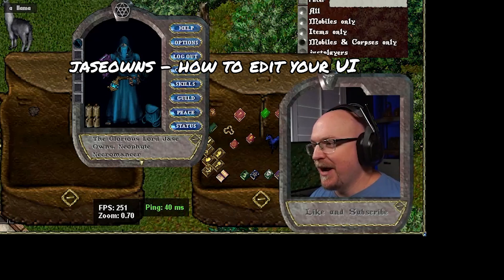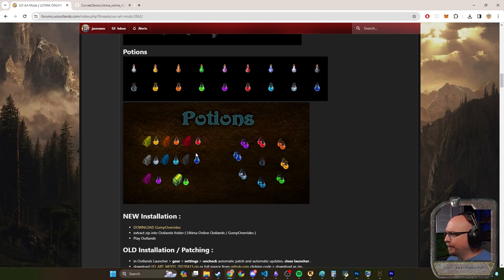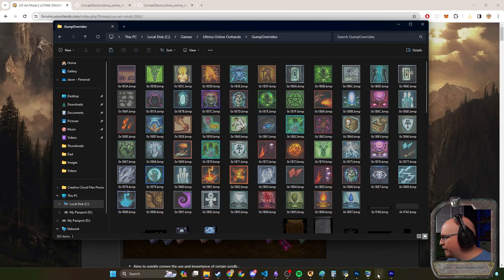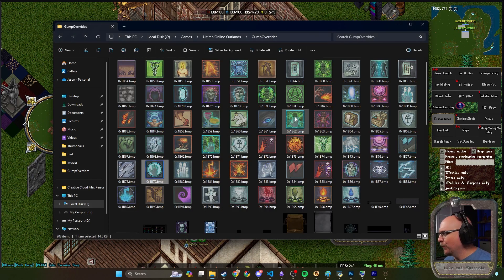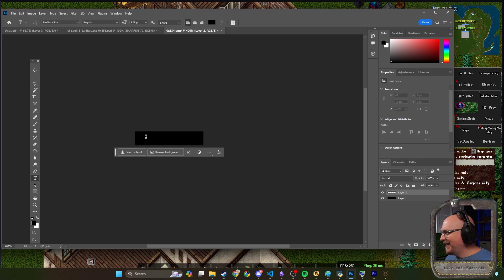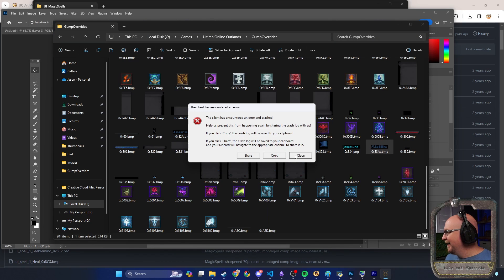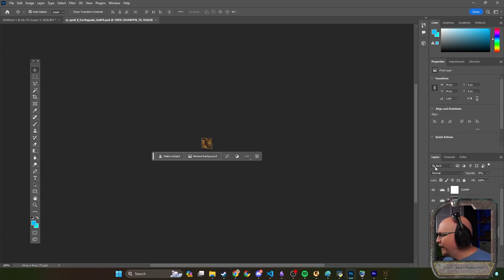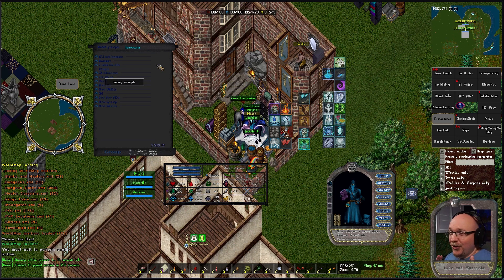Spell Icons UO Outlands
I've been asked how you can update the Ultima Online User Interface (UOUI) - we cover how to import gump overrides into your UO Outlands game folder.  This will update your UO spell icons and status bar gumps. These can also be used for other UO servers.

Monday, Wednesday, Friday - 7pm to 9pm Texas time (GMT-5)

*Check me out on the Vas Rel Port pod cast:*